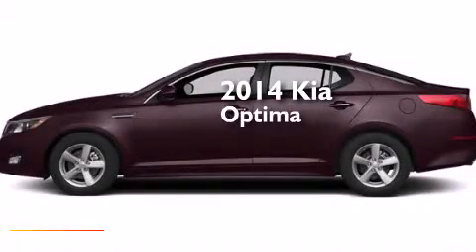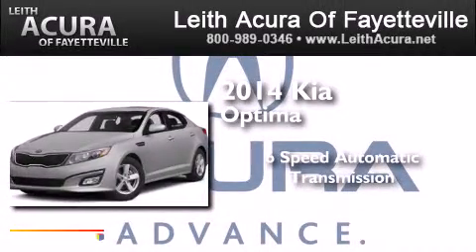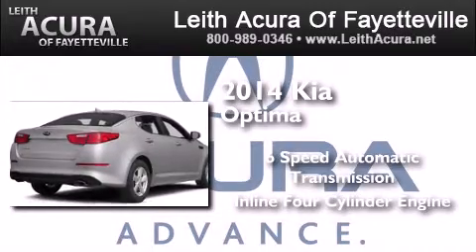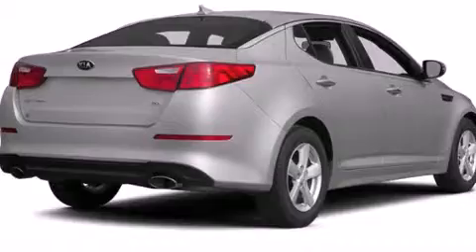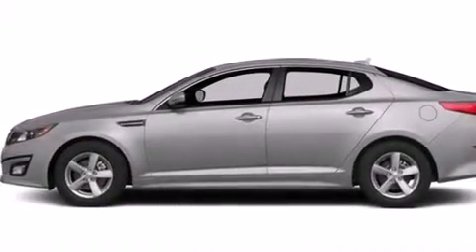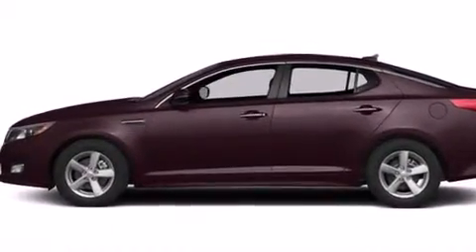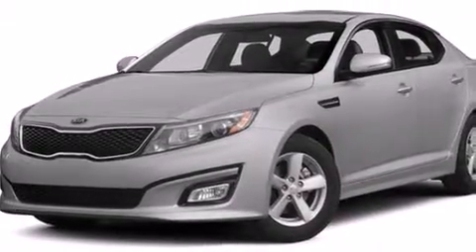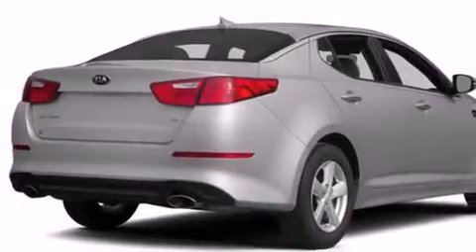2014 Kia Optima Fayetteville North Carolina 28314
We have been honored to serve the Fayetteville North Carolina area , we promise that your experience at our dealership will exceed your expectations ! Year : 2014 Make : Kia Model : Optima Engine : Regular Unleaded I-4 2.4 L/144 Trans . : Automatic Exterior : Dark Cherry Leith Acura of Fayetteville 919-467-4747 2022 Skibo Rd Fayetteville , North Carolina 28314